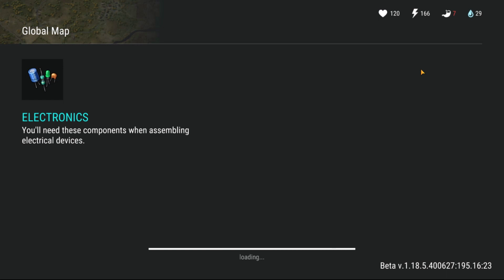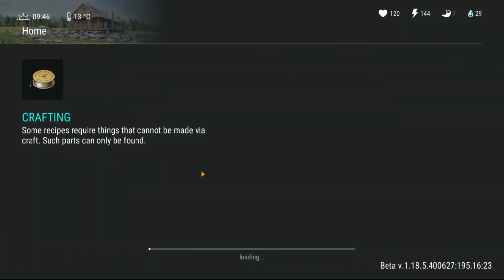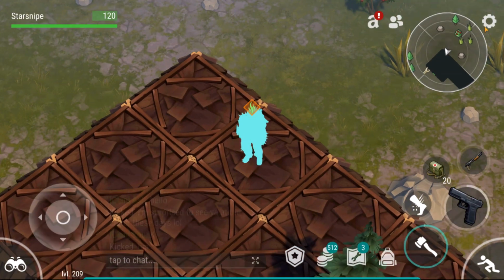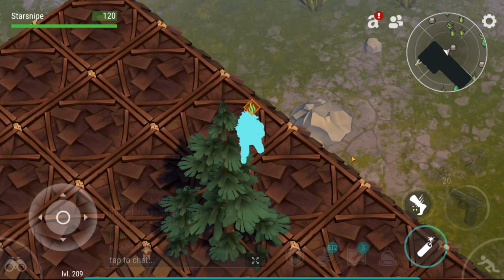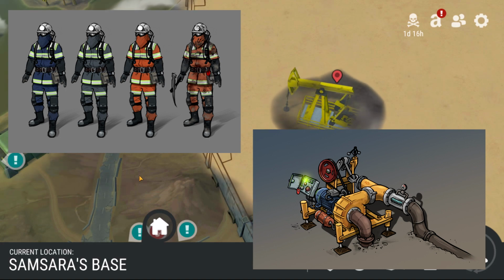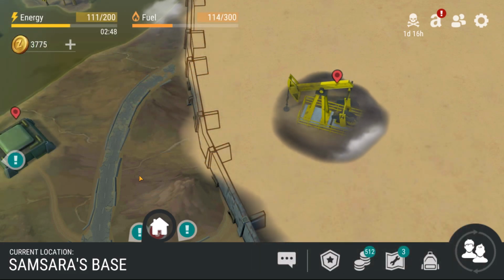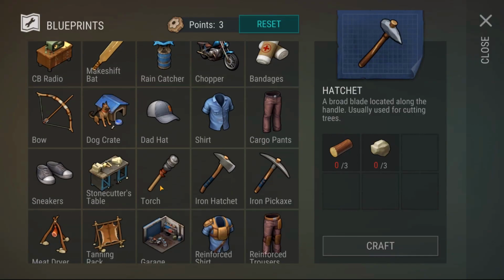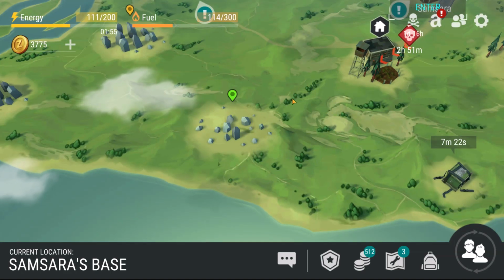THE PUMP JACK LOCATION + RAIDING UPDATE (Season 17) - Last Day on Earth Survival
Welcome back to the Last Day on Earth Survival New Update for SEASON 17 as THE PUMP JACK LOCATION AWAITS WITH NEW TUNGSTEN FOR THE HELICOPTER TO BUNKER CHARLIE, not to mention a much needed return to base raiding... In addition to the pump jack location, ldoe helicopter, tungsten, bunker charlie, and base raiding, we're also basking in the glory of Season 17 and what's to come! So let's get to this ldoe base raiding, pump jack, bunker charlie, tungsten helicopter, season 17, and more in today's Last Day on Earth Survival Gameplay Video!

What is the Last Day on Earth Survival Season 16 New Update ?